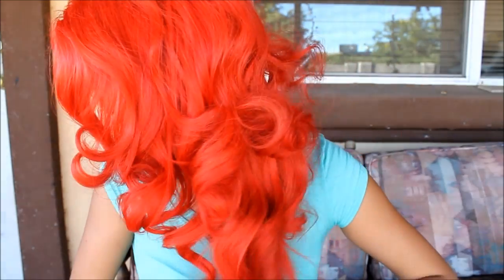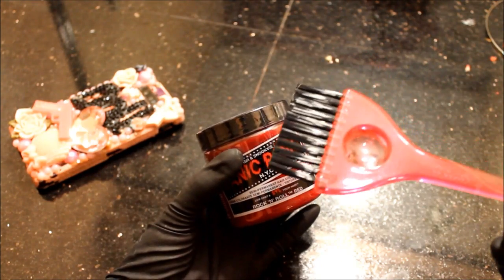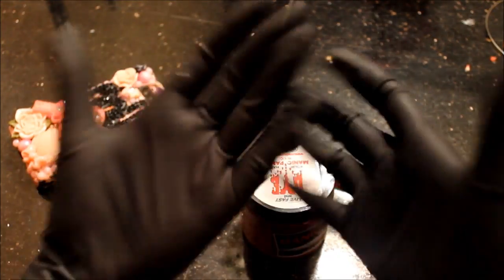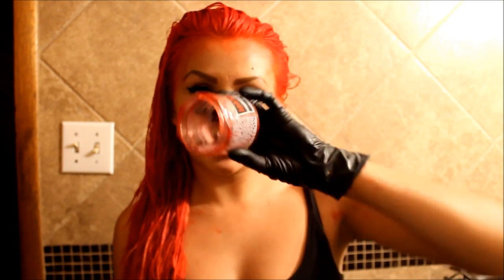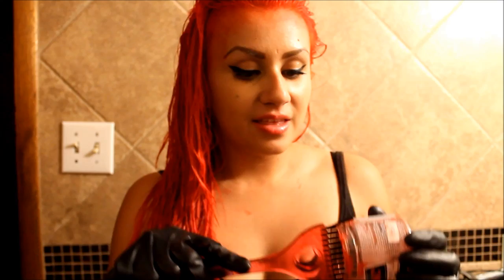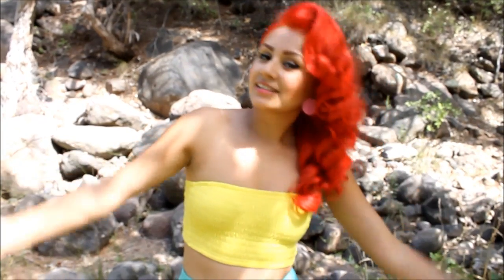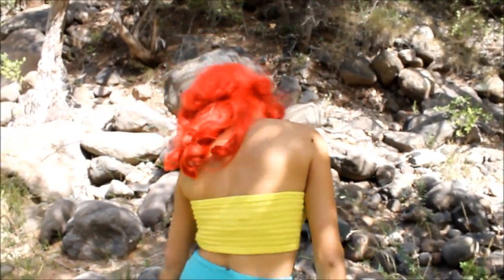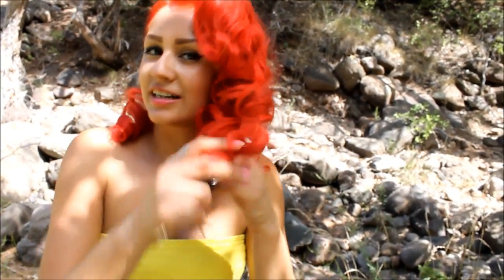Manic Panic Rock 'N' Roll Red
By request! More Manic Panic Videos :)
this is how I do my red hair after bleaching my roots. I use Manic Panic Rock N Roll Red and all products are purchased by me! I get my supplies from Sally's.